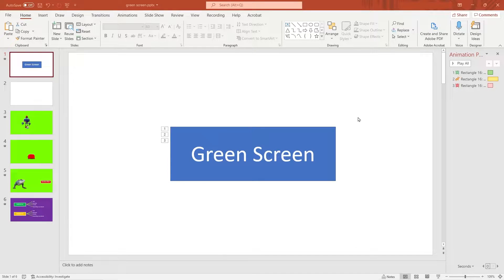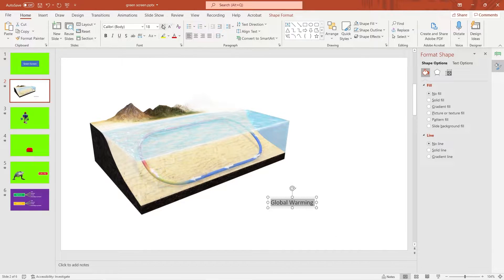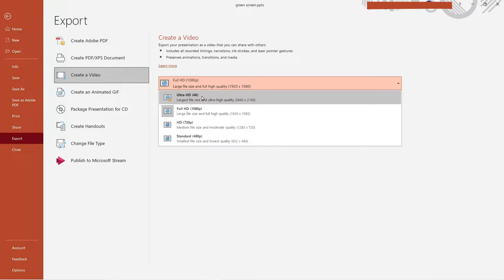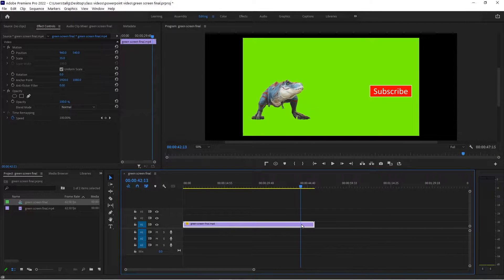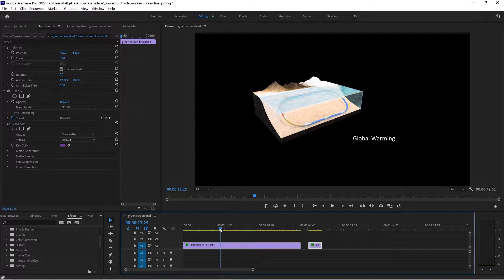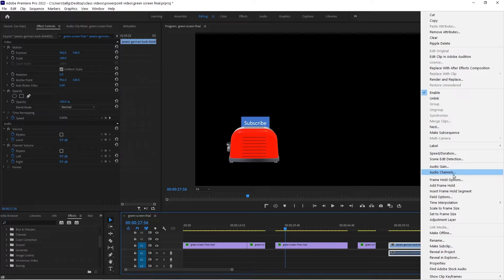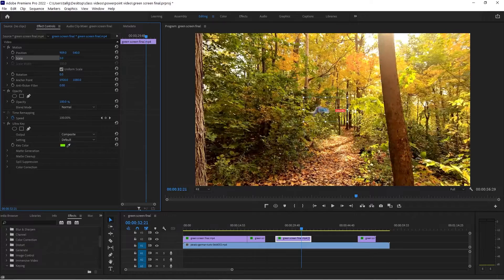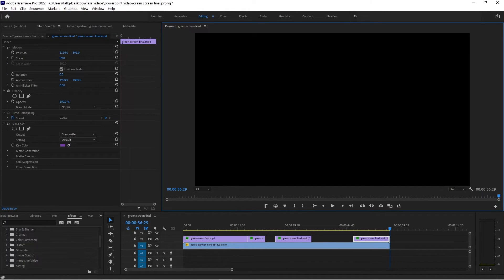Easy Powerpoint Animation in any video editor using green screen.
Quick animation using a program you have, Powerpoint and any video editor that allows keying out green screen.

Make animations fast and easy using powerpoint.